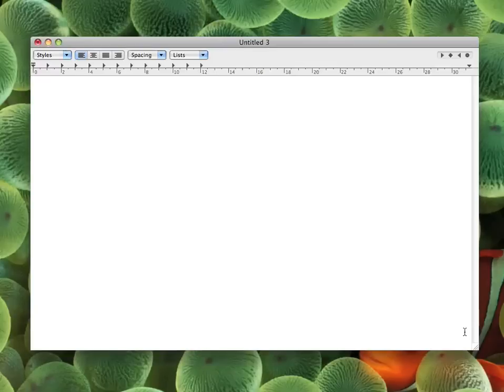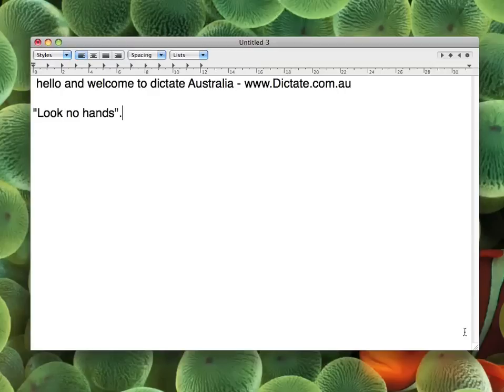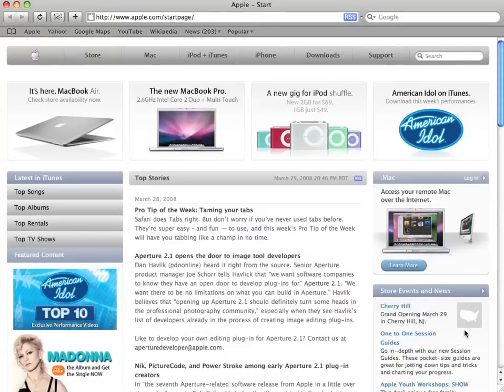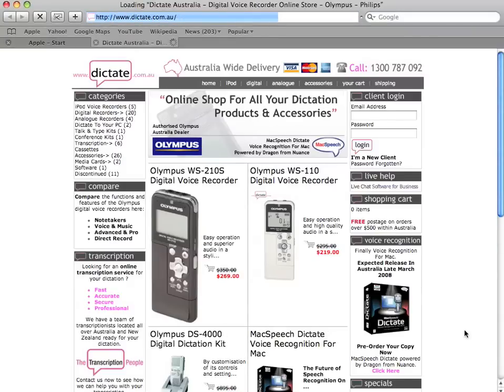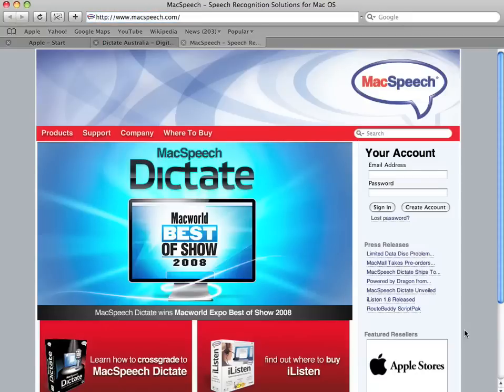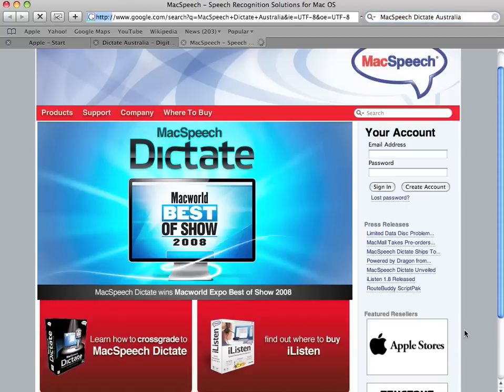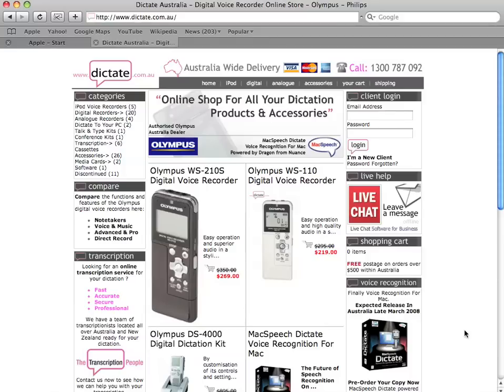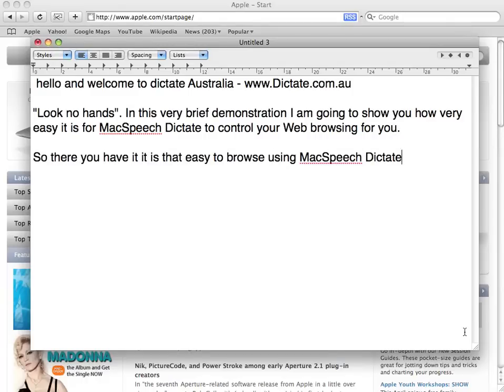MacSpeech Dictate Hands Free Browsing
Short demo to show you how easy it is to do hands free web browsing using MacSpeech Dictate.